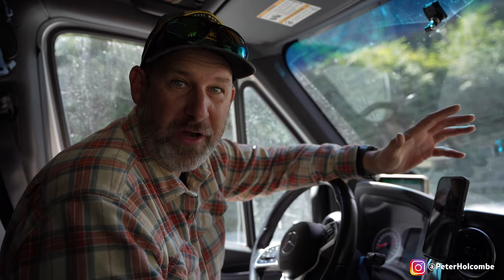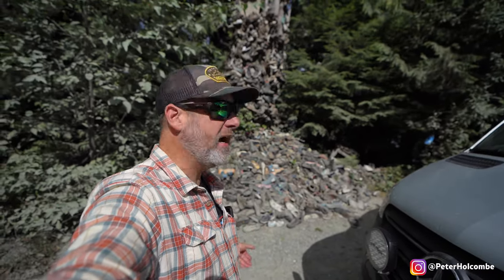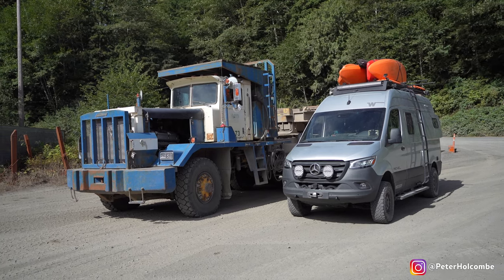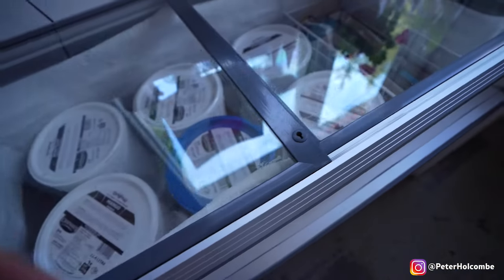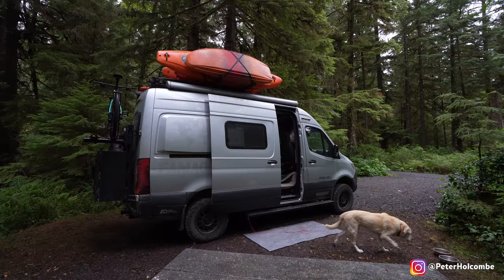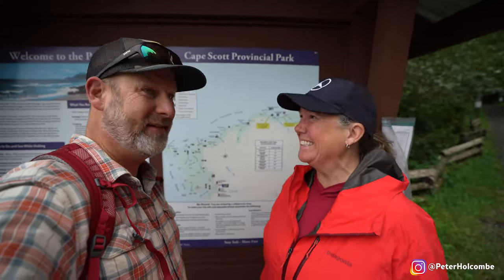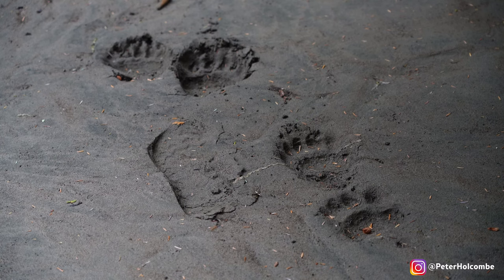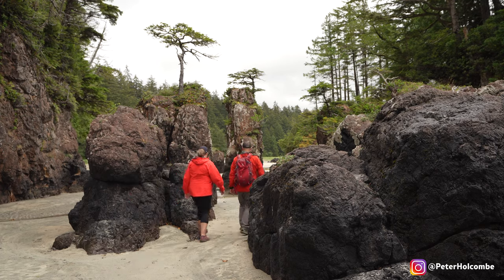San Josef’s Bay the Top of Vancouver Island in a 4x4 Sprinter Van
Exploring the far North of Vancouver Island, BC, to the end of the road at San Josef Bay. It's an epic overland journey in the Holcombe's 4x4 Revel Sprinter adventure van. Vancouver Island is loaded with epic camping in very wild and remote locations. This journey ends on one of the most beautiful beaches in British Columbia, featuring caves, sea stacks, and white sand beaches.